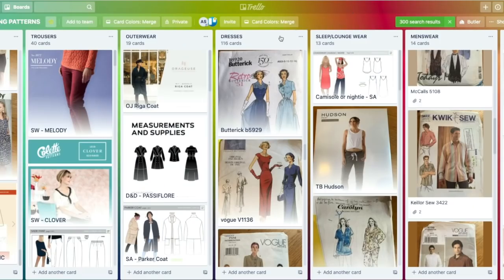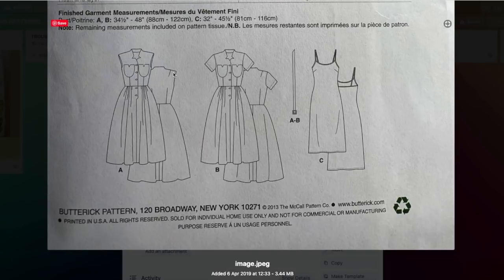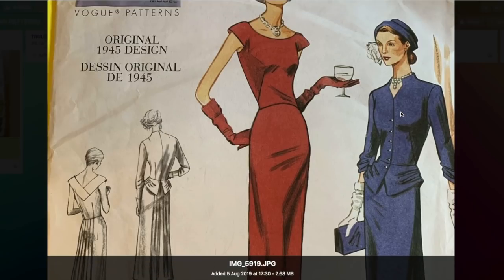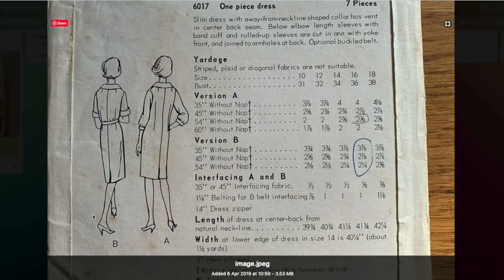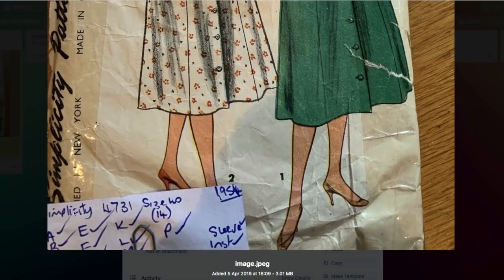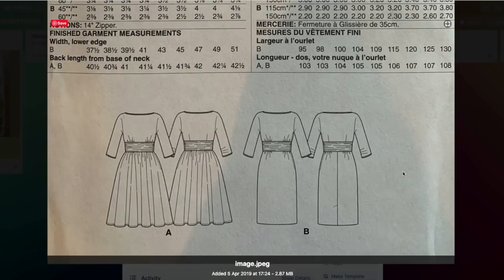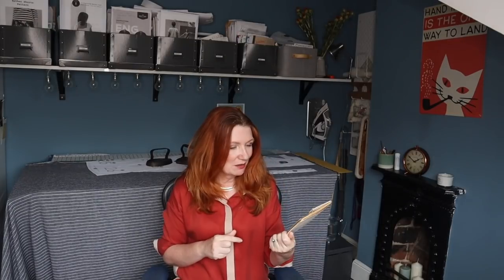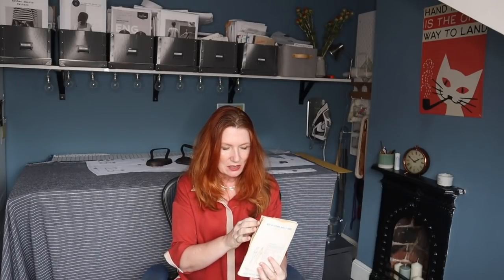WHAT THE FROCK - Vintage Sewing Patterns for summer from my stash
The last of the What The Frock Series for Summer, this time it's a look at my vintage dress sewing patterns.  What The Frock will be back sometime in Autumn/Winter with sewing patterns for dresses during the chilly months.

I'm wearing